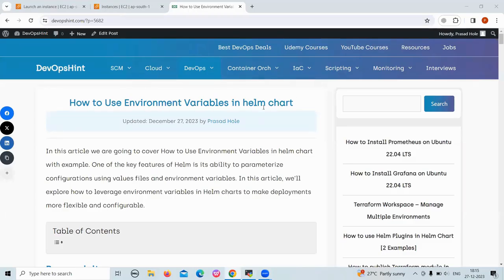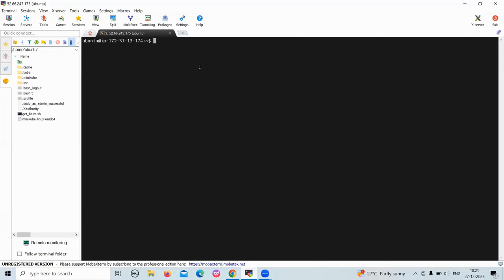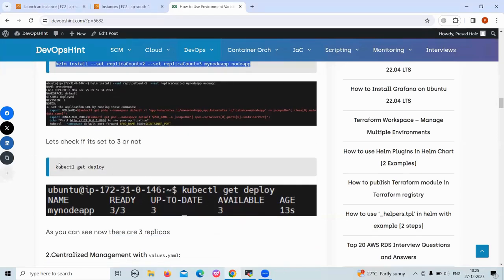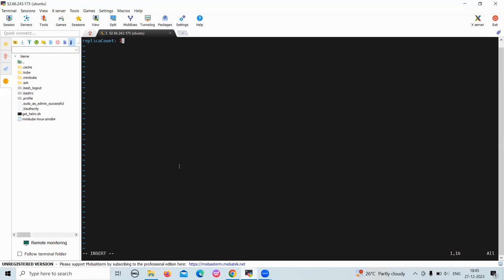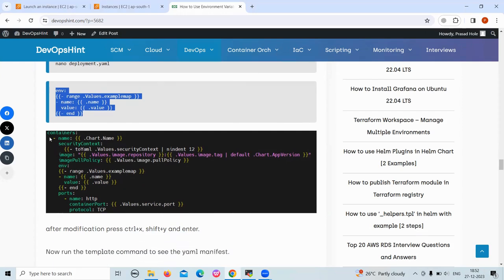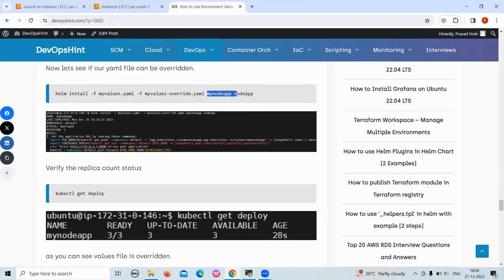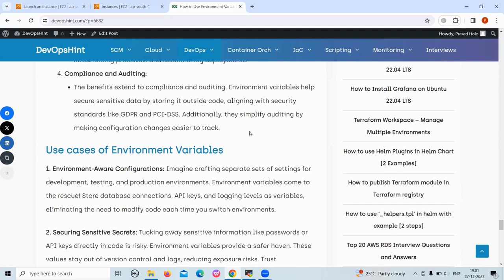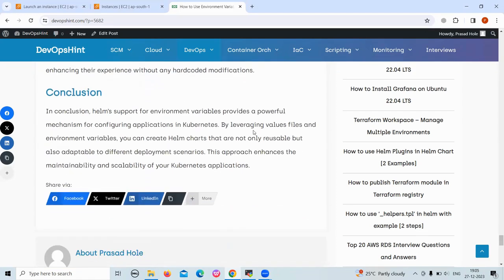How to Use Environment Variables in Helm Chart | Use cases of Environment Variables in Helm Chart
In this video we are going to cover How to Use Environment Variables in Helm Chart | Use cases of Environment Variables in Helm Chart | Helm Tutorial
0:00 use Environment variables in Helm Chart
15:00 Use cases of Environment Variables in Helm Chart

Please find below step by step article on How to Use Environment Variables in Helm Chart